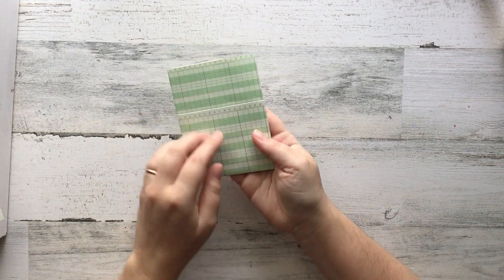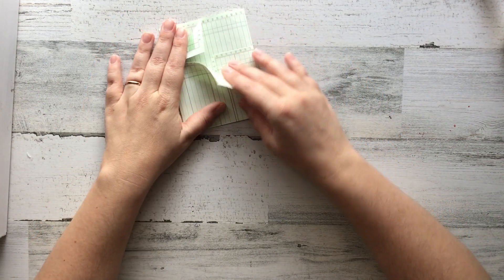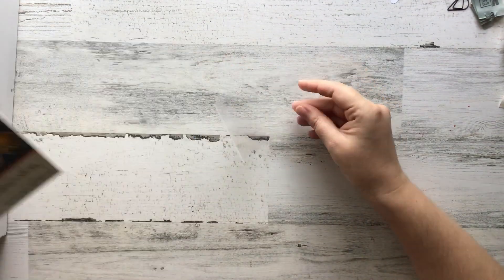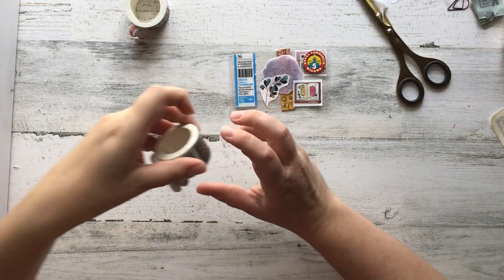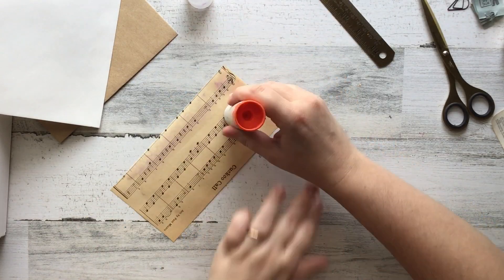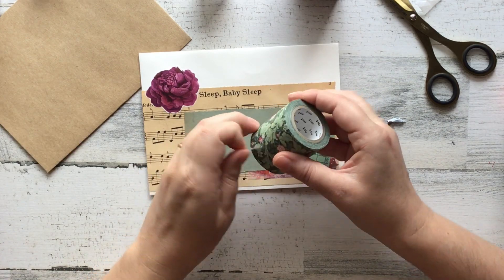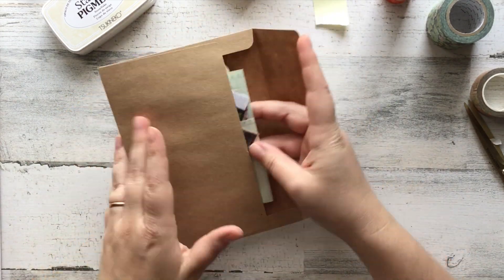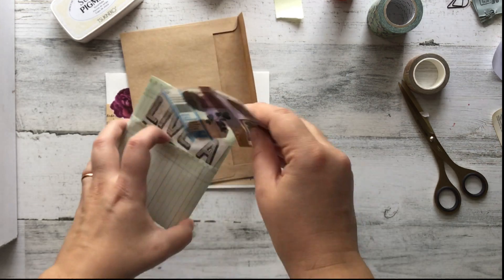Mail Art Monday - Epehmera Pocket & Washi Folder - Episode 18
Hi friends! Today I'm not only decorating some envelopes to send out, but I'm also showing you ways to make fun little ephemera pockets that you can stuff full of fun bits for your pen friends and mini washi sample folders for stickers and fussy cut washi bits. I think you'll enjoy this video because I'm showing you ways you can not only make the envelope fun and pretty for your friends, but a new way to send pretty things as well.

As always if you have any questions, please leave them down below!